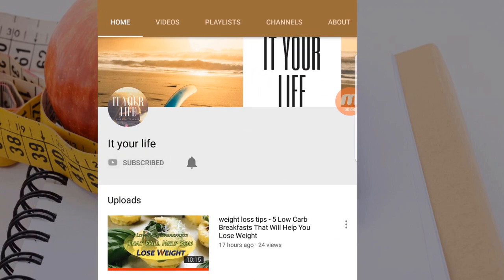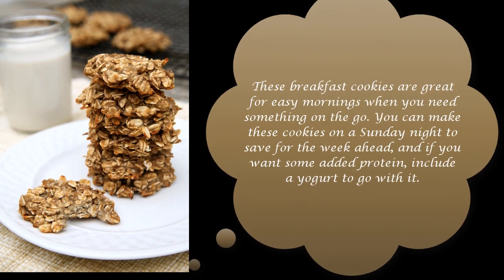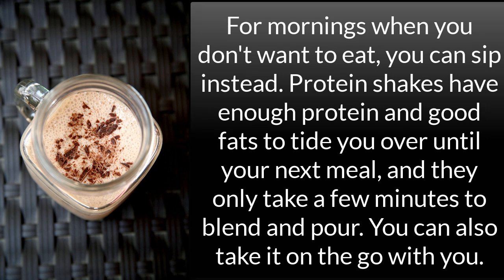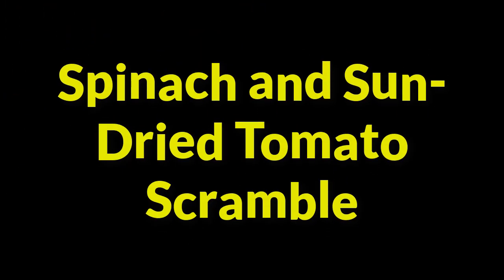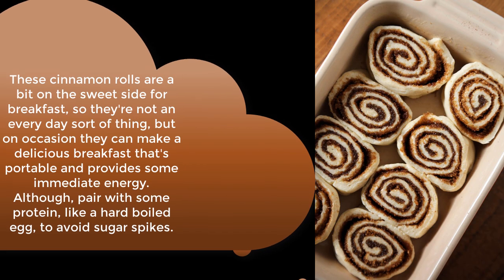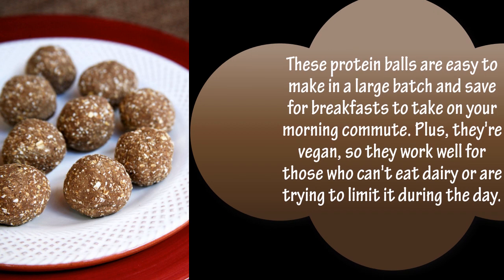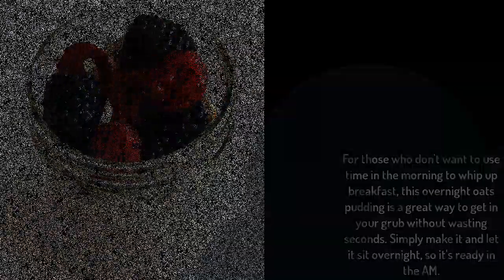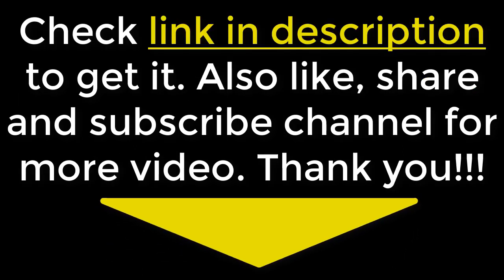What to Eat in the Morning If You Usually Skip Breakfast | Weight loss tips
When it comes to your morning meal, it's often tempting to let it slide. Some people just aren't hungry in the a.m., while others are in a rush to head to work and simply don't have enough time to whip something up. Still, eating breakfast in the morning is super important, as it gives the brain and body the fuel it needs to feel energized and satiated during the day. Here are the best foods to eat in the morning when you're not really a breakfast person.
They are super simple to whip up and will start your day on the path to healthy weight loss.